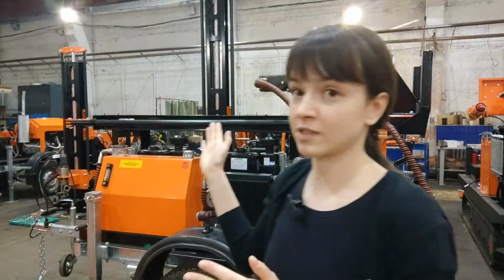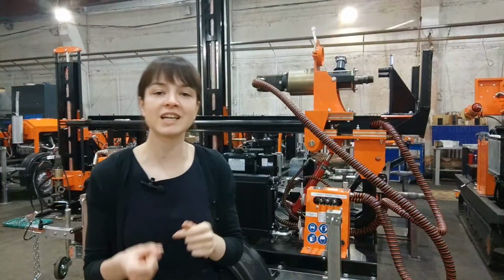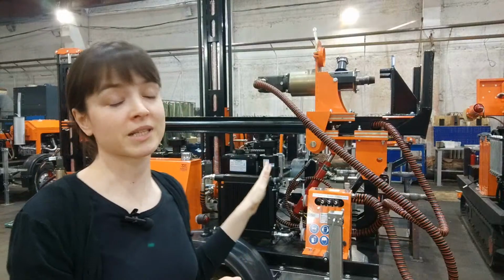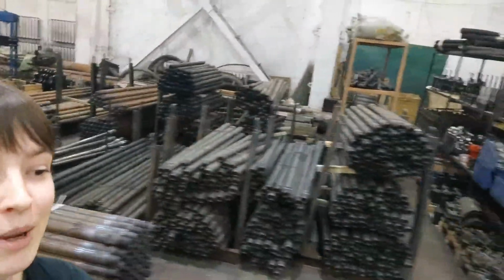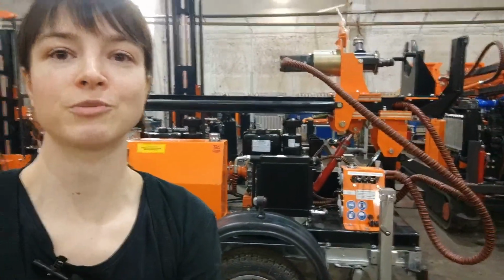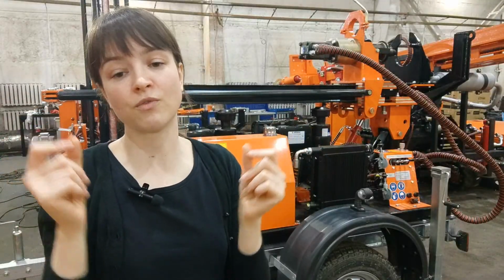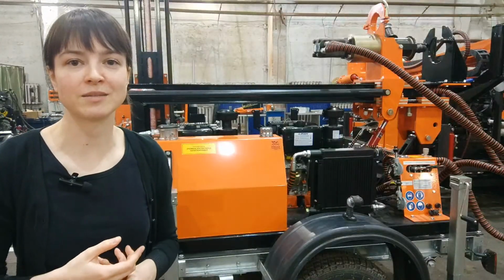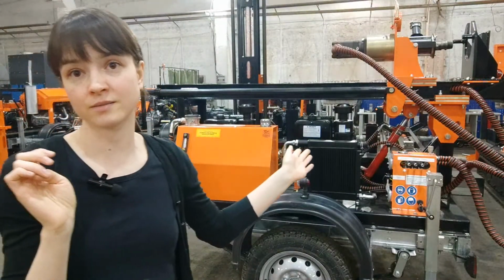How to make GBU-30L earn money for you?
We arrange YouTube Talks every Friday. You can address any questions to BST online and get immediate response.

Drilling Equipment Plant LLC (BST Company), Russia, Chelyabinsk city

BST authorized representatives in Africa:

Branch in Zambia
AGROSOURCE INVESTMENTS LIMITED
Address: Plot No. 15130/121M, Lilayi Estates, Lusaka

Branch in Kenya
AGROSOURCE DRILLING SOLUTIONS LIMITED
Address: Embakasi district, Embakasi, Mombasa road, Mirage Plaza Godown №7, Nairobi

Branch in Tanzania
AGROSOURCE DRILLING AND EXPLORATION LIMITED

Branch in Nigeria
GEO-SORE MULTI-TRANSACTIONS LTD
Address: 1, Unity Crescent, 1st floor Akanke House, Baptist Bus Stop Akobo Ibadan Oyo State

Original Equipment Manufacturer:
Drilling Equipment Plant LLC (BST Company, Russia)
Address: bld. 43, Ordzhonikidze street, Chelyabinsk city, 454091, Russia